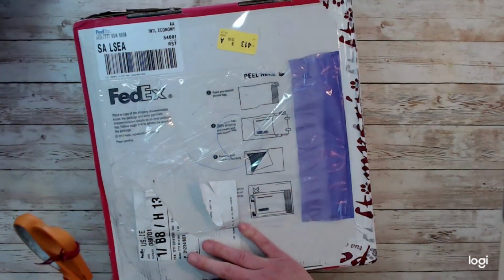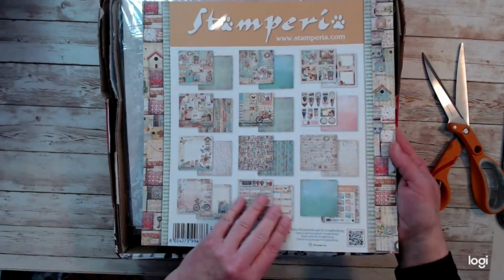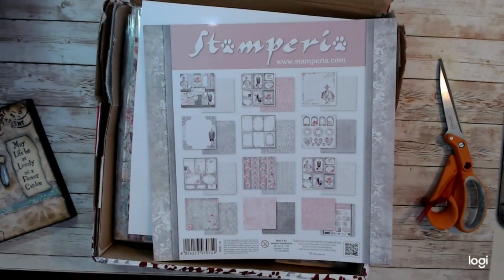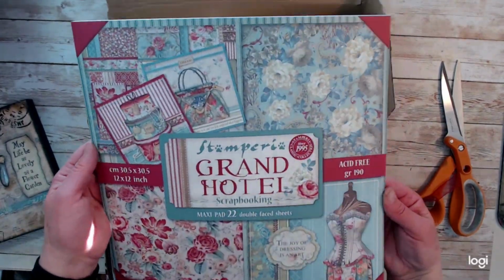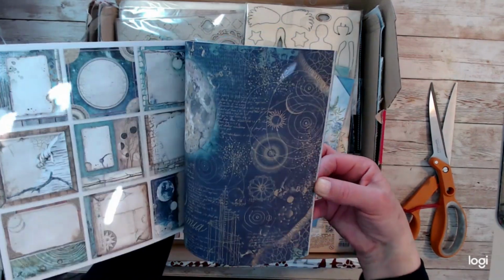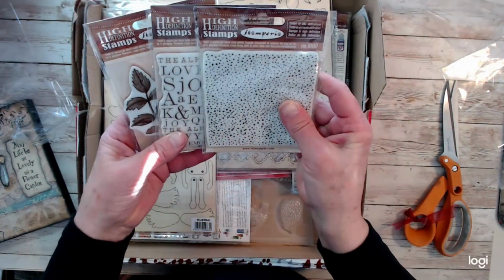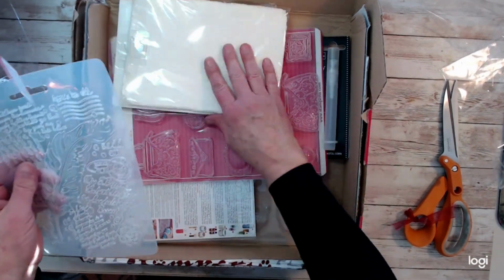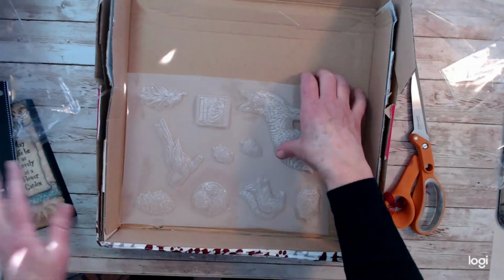Stamperia Unboxing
I'm Super excited to share with you all of these wonderful products that Stamperia sent me to create with.